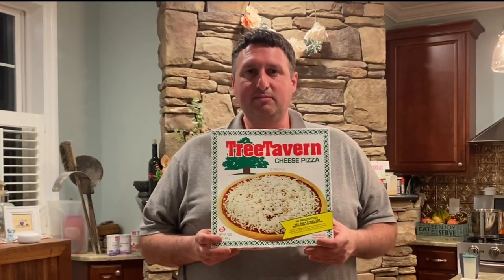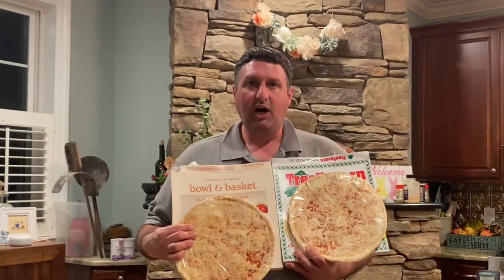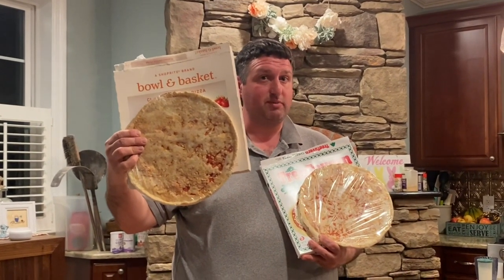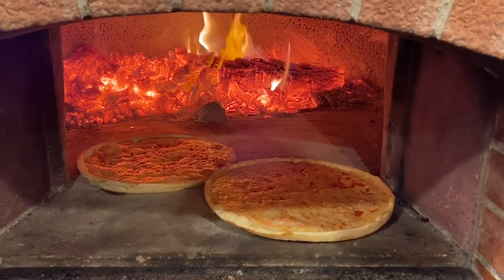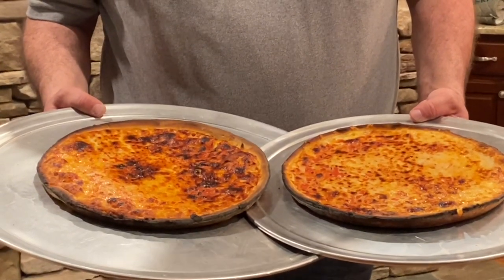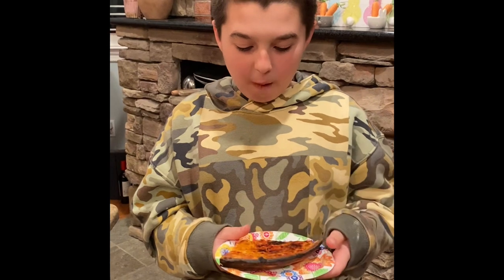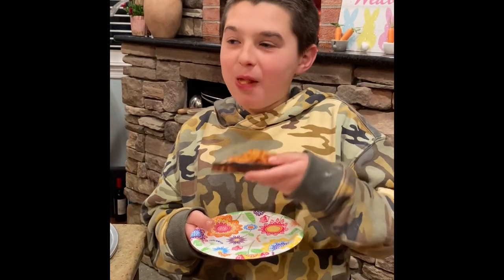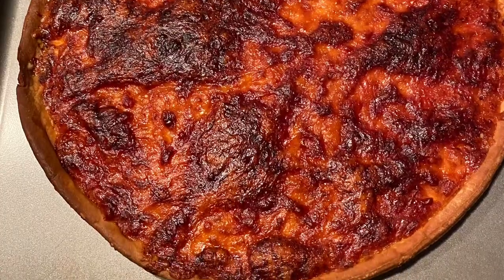Taste Test: Tree Tavern Frozen Pizza vs. Store Brand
A comparison of a famous New Jersey made Tree Tavern frozen pizza versus Shop Rite’s Bowl & Basket brand pizza.